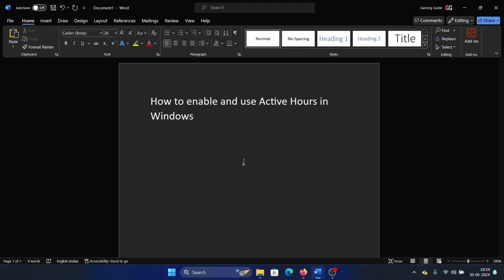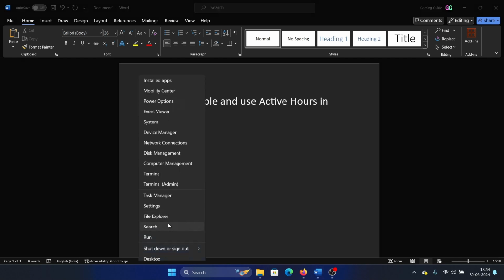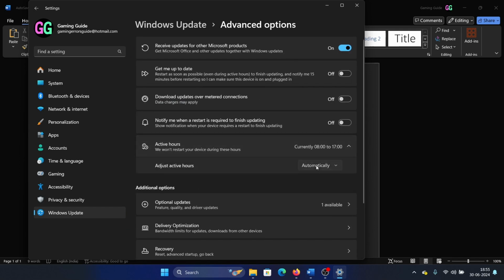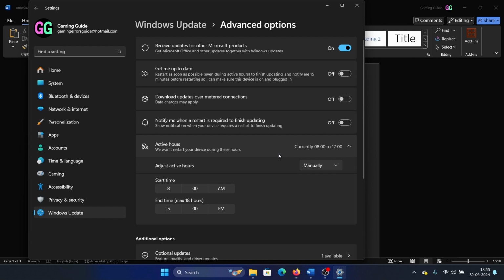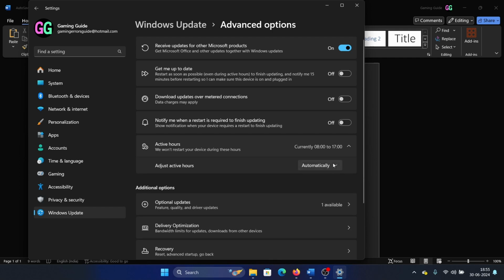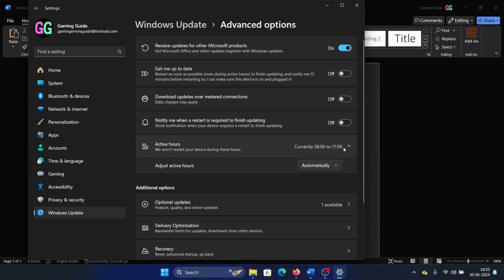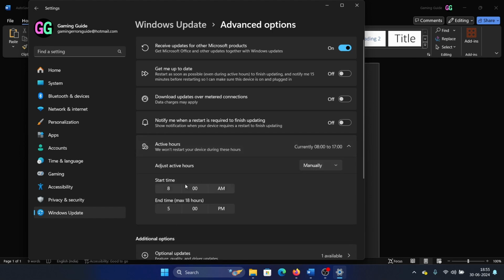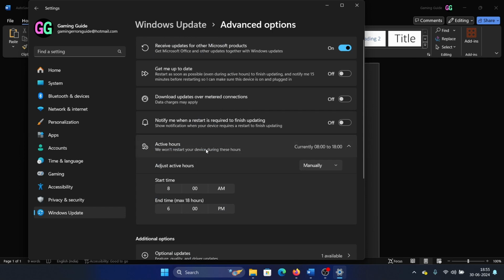How to Enable and Use Active Hours in Windows 11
Video Title: How to Enable and Use Active Hours in Windows 11

If you wish to enable and use Active Hours then please watch this video.